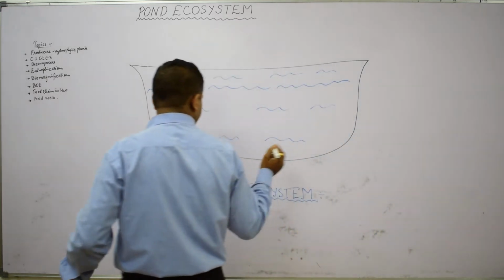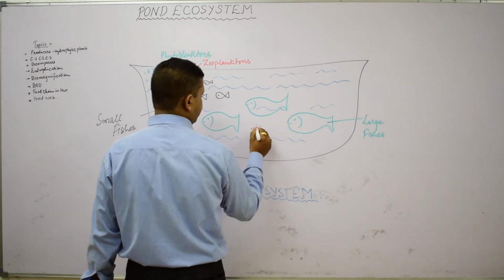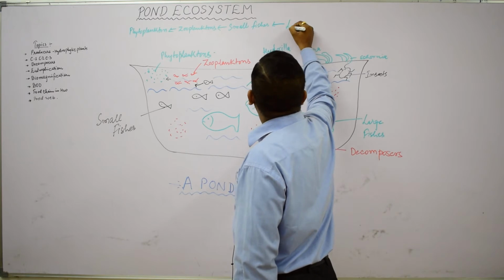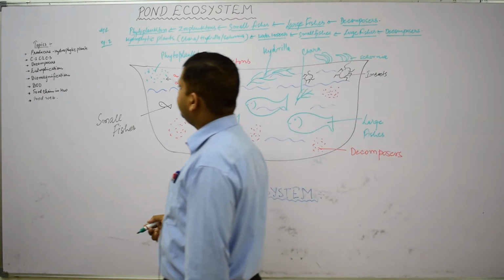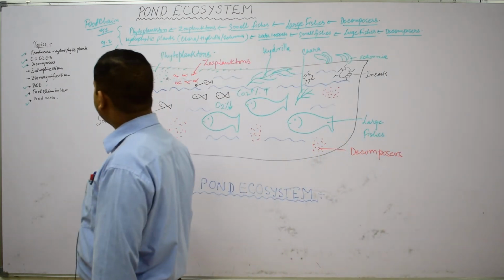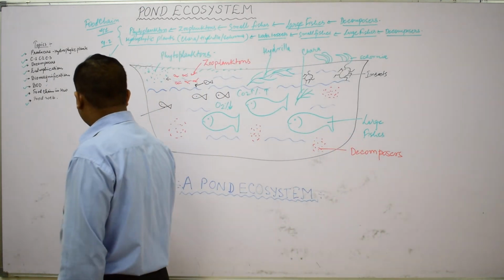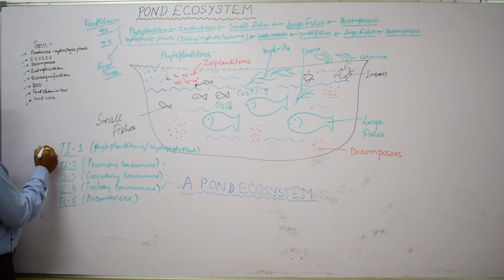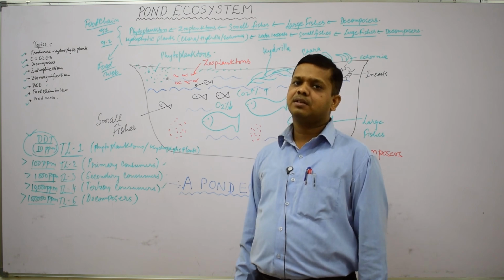Pond Ecosystem - CBSE, ISC, NEET